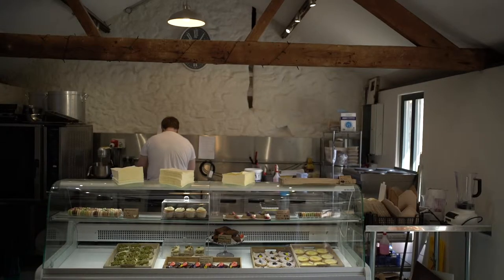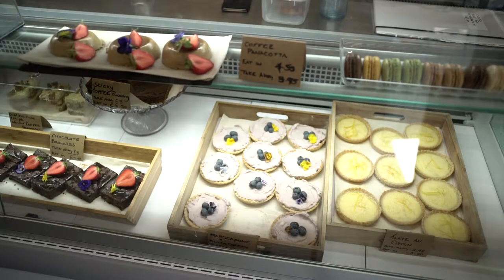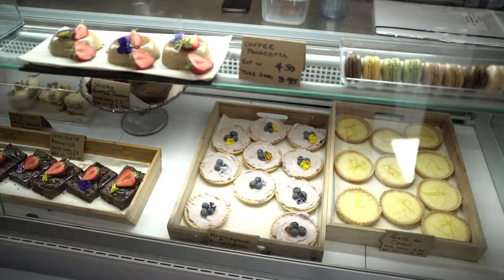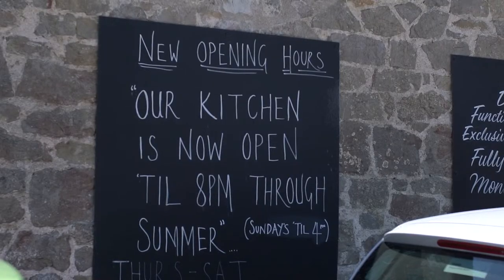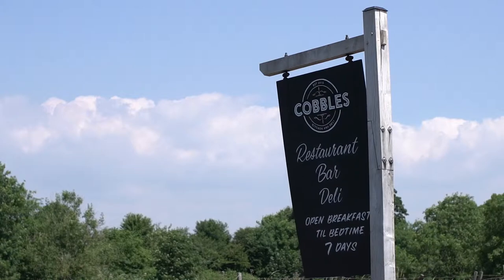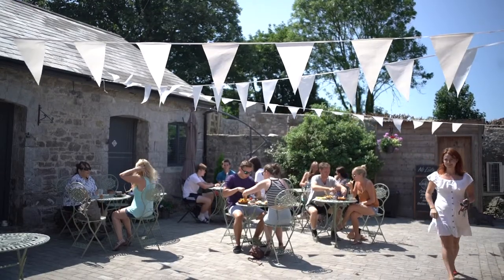Rural Development Programme Case Studies from the Tourism sector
See how a café in the Vale of Glamorgan has progressed and a slate workshop in Caernarfon offers an interesting visitor experience.